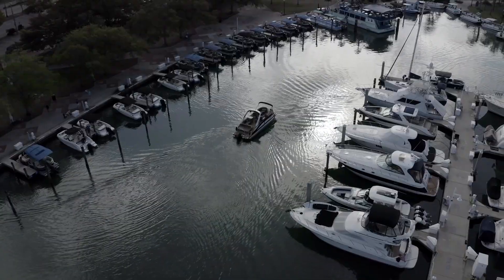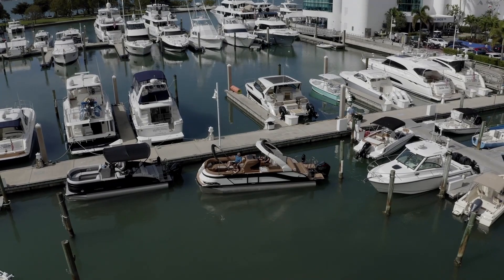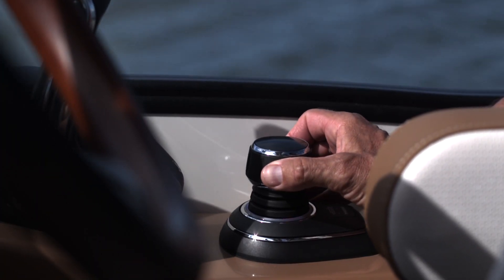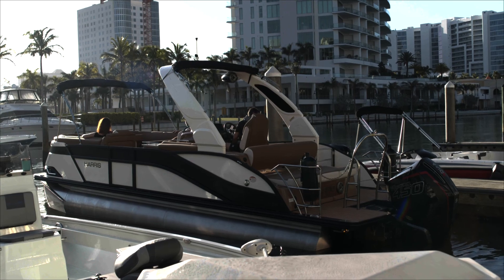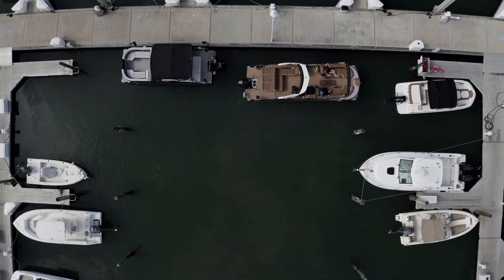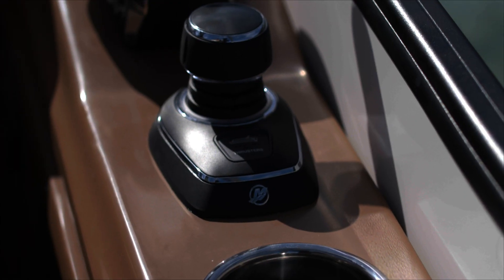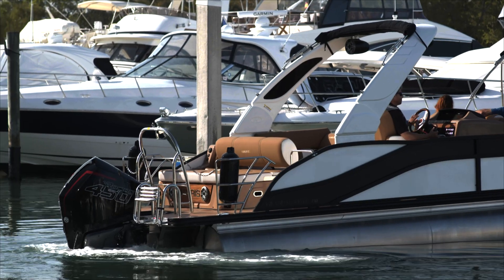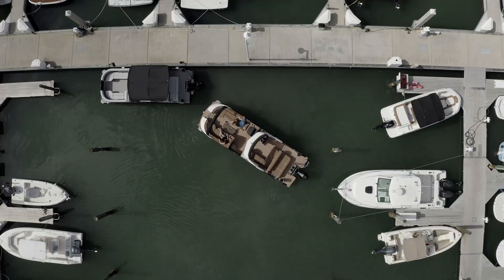Mercury Single Engine Joystick Piloting | Harris Pontoons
Harris Boats Launches Next Chapter of Luxury Pontoon Boating Offering Single-Engine Joystick Piloting for 360-Degree Control.

Harris Boats luxury pontoon boating lineup now offers single-engine joystick piloting on select models with Mercury Verado engines 250hp and up with Digital Throttle & Shift (DTS) controls. To be offered as an option on the Harris Crowne, Grand Mariner, and Solstice Pontoon model series, Mercury’s Joystick Piloting for Outboards (JPO) for Single-Engine Pontoons provides the same precise 360-degree control historically has only been available on multi-engine integrations. Through Mercury’s newly launched JPO system, boaters can have more confidence in docking and maneuvering in close quarters with single engine joystick capabilities as a first-of-its-kind feature within the industry.

The outboard engine works in tandem with the bow and stern thrusters that are positioned under the deck, which deploy and retract as needed giving you complete control over your boat.
Available for model year 2023, the new joystick piloting system offers:
• Precise, 360-degree control: Simply and efficiently maneuver sideways, diagonally, forward, backward or rotate in place.
• Combined commands: The system enables simultaneous actions, such as rotating and moving sideways.
• Luxury design: The intuitive joystick delivers optimal comfort and smooth, quiet operation.

About Harris Boats:
Since 1957, Harris Boats has been crafting pontoons that complement the way boaters live on the water. From the Cruiser series to the Crowne, uncompromising comfort, luxury, and performance are standard. All so you can live your best lake life with friends and family—and make new memories on the water.